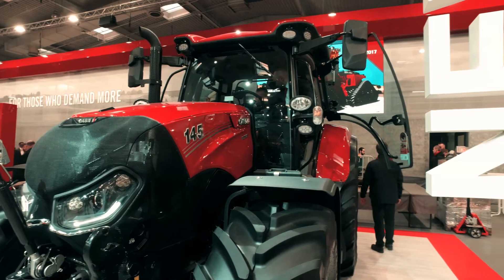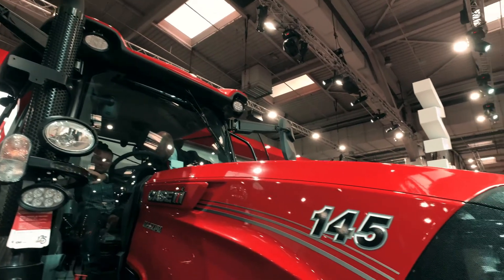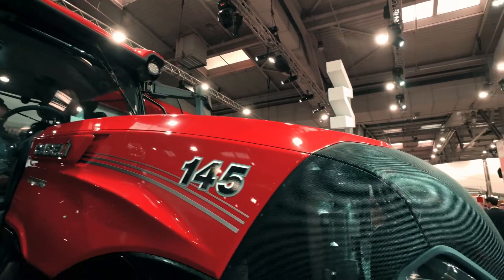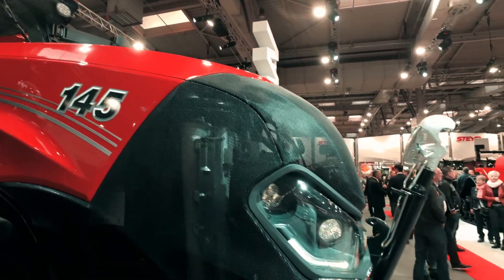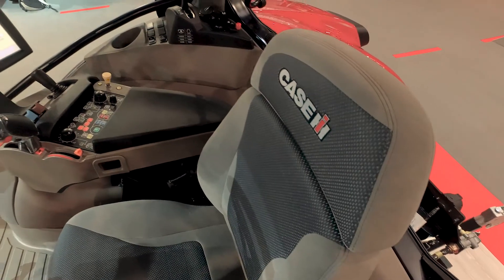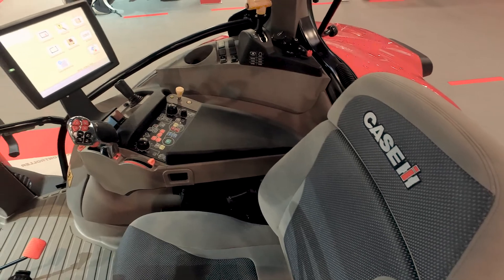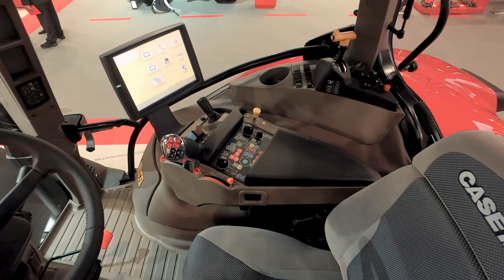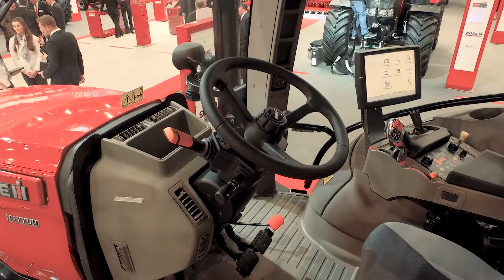NEW - Maxxum Multicontroller with ActiveDrive 8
Presentation of the new Maxxum Multicontroller with ActiveDrive 8 Transmission @ Agritechnica 2017.